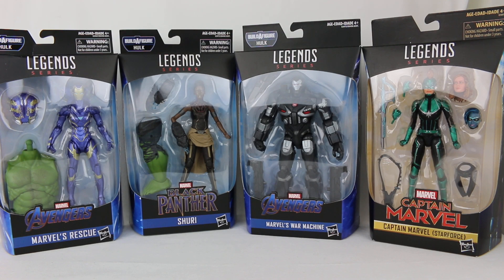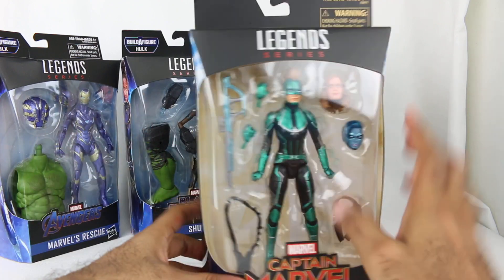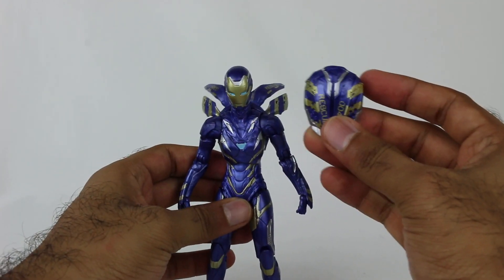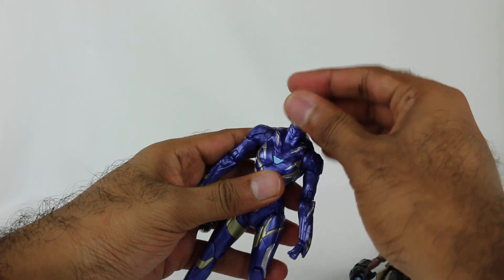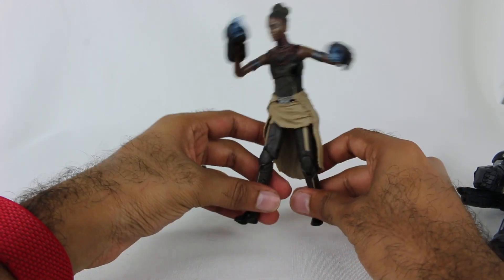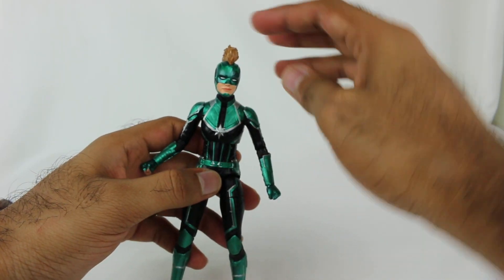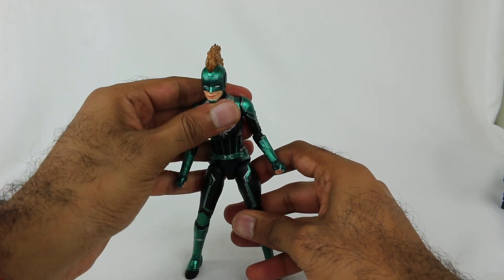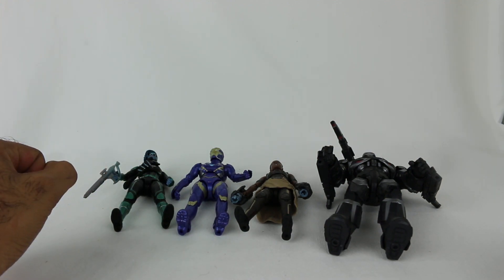Marvel Legends Avengers: Endgame Wave 2 Review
The second wave of Avengers: Endgame Marvel Legends figures is here! The Build-A-Figure for this wave is the Hulk, which I didn't need another one, so instead I just bought the figures I wanted. From this wave, I reviewed Rescue, Shuri, and War Machine, which all look great! I also included the Target exclusive Captain Marvel figure in her Starforce suit. These are definitely great figures and worth checking out.